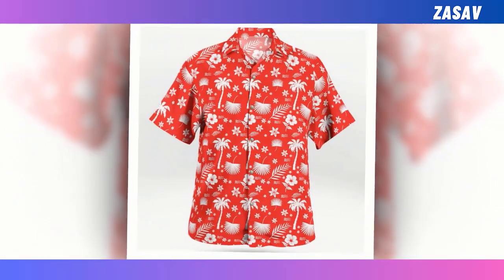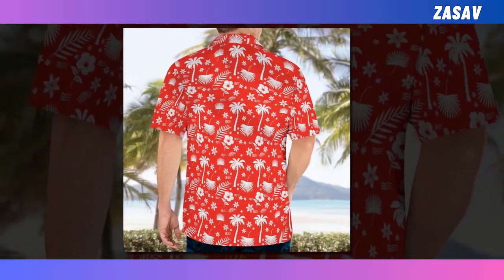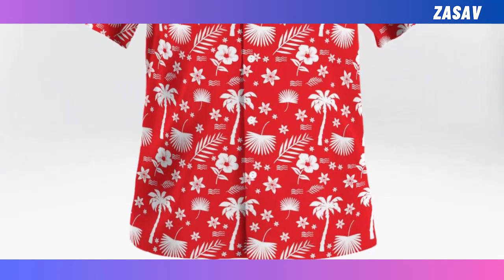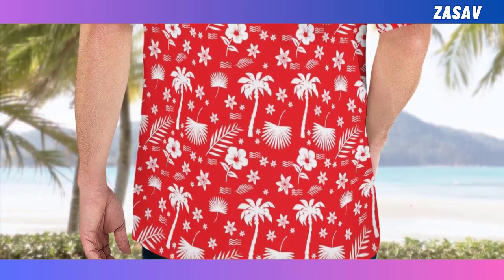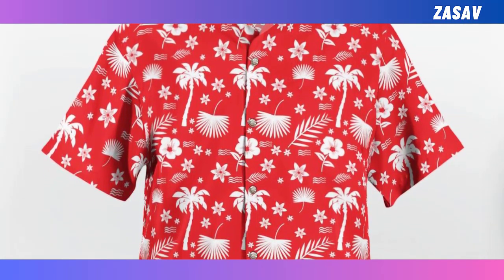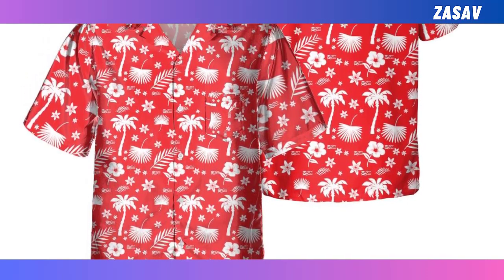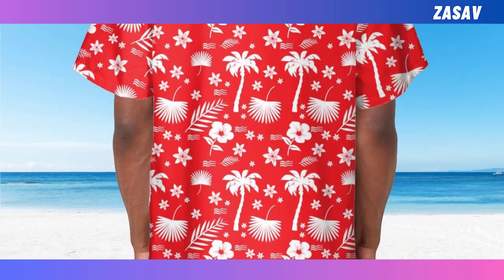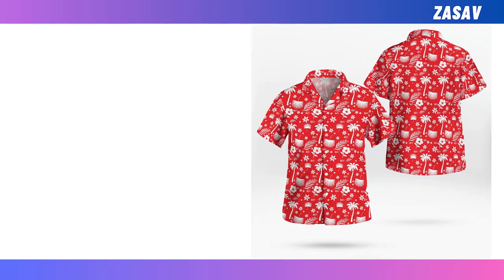Endless Summer Style: Discover the AOP Regular Hawaiian Shirt"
⭐ =  Join us on a journey to embrace the endless summer with our AOP Regular Hawaiian Shirt. In this video, we explore how this breezy, wrinkle-resistant shirt embodies the spirit of summer. Perfect for beach outings or casual gatherings, it's more than just clothing - it's a lifestyle. Tune in to see how you can make this shirt your summer staple!"

𝑽𝒊𝒅𝒆𝒐 𝑬𝒅𝒊𝒕𝒊𝒏𝒈: Filmora Software
𝑬𝒅𝒊𝒕𝒐𝒓: Abdullah As Sayem
𝑽𝒐𝒊𝒄𝒆: Yubair Hossain
𝑺𝒄𝒓𝒊𝒑𝒕: Atiqur Rahman

𝑪𝒐𝒎𝒑𝒖𝒕𝒆𝒓 𝒄𝒐𝒏𝒇𝒊𝒈𝒖𝒓𝒂𝒕𝒊𝒐𝒏.

𝑷𝒓𝒐𝒄𝒆𝒔𝒔𝒐𝒓: Intel(R) Core(TM) i3-6100 CPU @ 3.70GHz 3.70 GHz